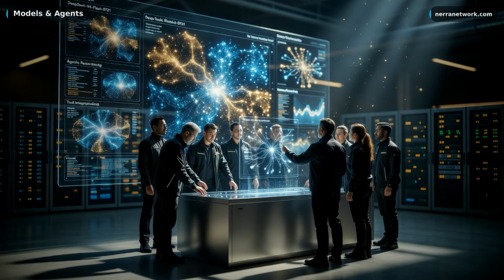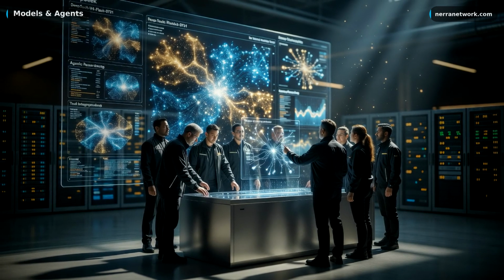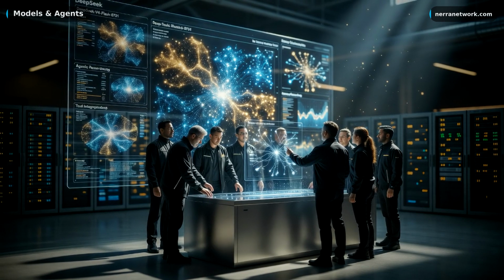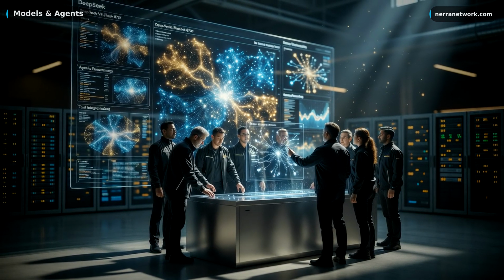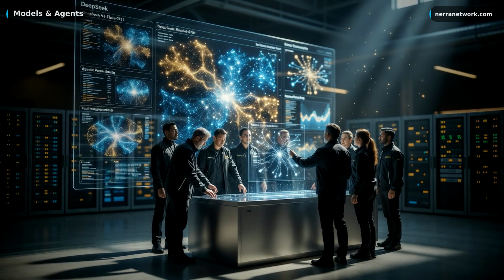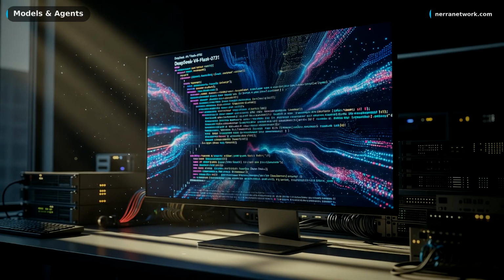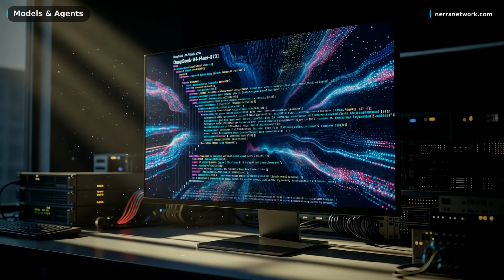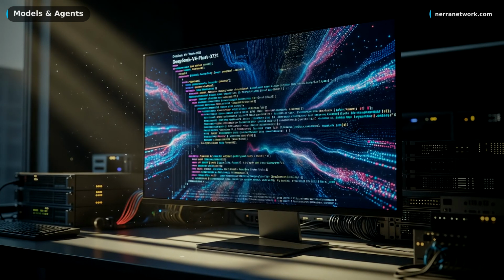DeepSeek-V4-Flash-0731 Beats MiniMax M3 at One-Fifth Price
DeepSeek-V4-Flash-0731 delivers strong agentic and coding performance at roughly one-fifth the price of comparable frontier models.

In this episode of Models & Agents (Ep 128 · August 01, 2026) we go deep on the stories above — the numbers, the stakes, and what it means next. Full audio on Spotify, Apple Podcasts, or any podcast app via the show page below.

AI Disclosure: This podcast is curated by Patrick but uses AI-generated
voice synthesis (xAI Grok TTS) for the narration. Editorial selection,